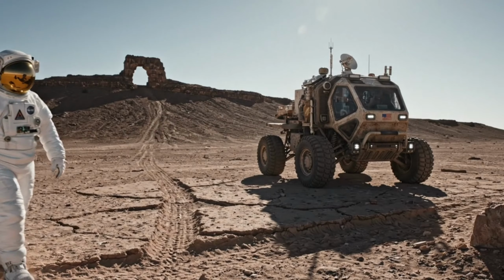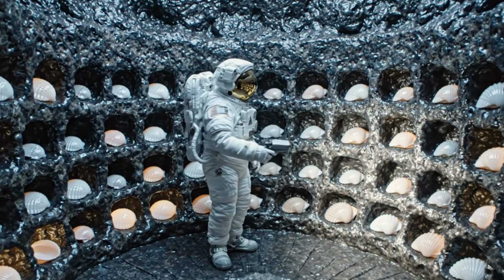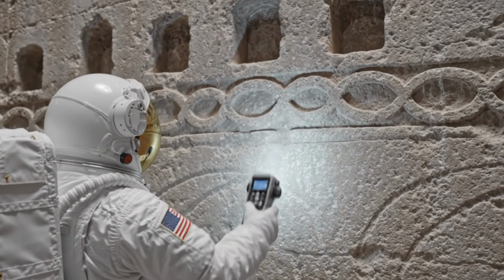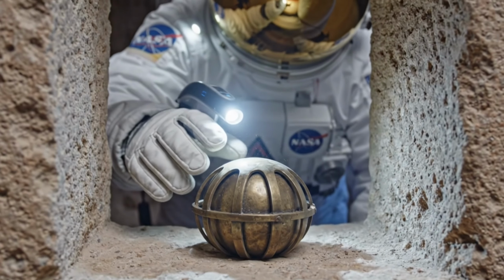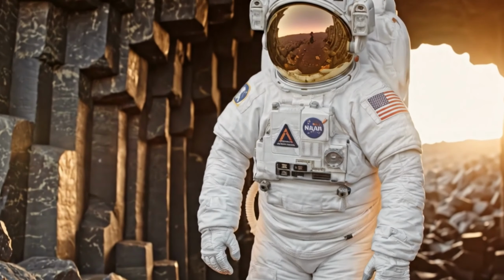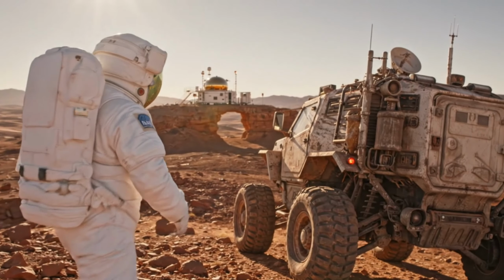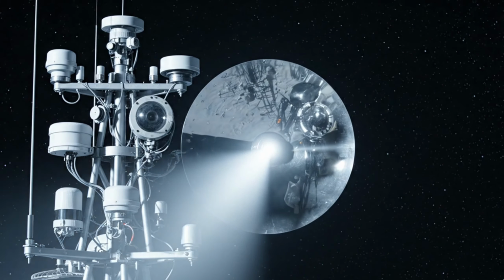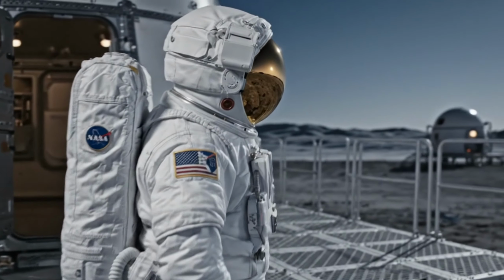he Stone Gate on Mars Opened to a Chamber That Answered Back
After a violent Martian storm reshapes the surface around Hab1, Aiden follows a strange delayed signal toward a dark scar in the northwest terrain. What begins as a mission to repair a failing Earth uplink turns into a tense rover expedition across buried route markers, broken dust lanes, and a newly exposed stone gate on Mars.

Beneath the basalt arch, Aiden discovers a vast underground relay chamber lined with shell-like structures, routing grooves, engraved arcs, and one compact resonant core still reacting to Hab1’s transmission band. At first the chamber looks like a burial vault, but the deeper he investigates, the clearer it becomes that this is not a grave site. It is a carefully arranged technical system built with an unsettling sense of reverence.

As tremors threaten to seal the entrance, Aiden must find a way to use the buried vault to restore communication with Earth without damaging the site itself. This Mars mystery story blends survival, underground discovery, ancient technology, signal anomalies, hidden chambers, rover exploration, and a haunting question about why a machine system was designed to feel so much like memory.